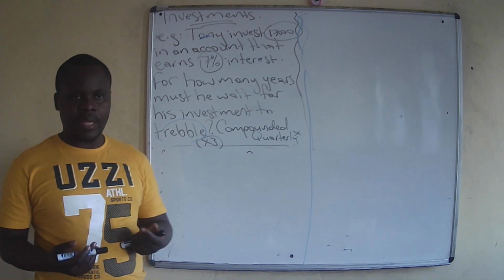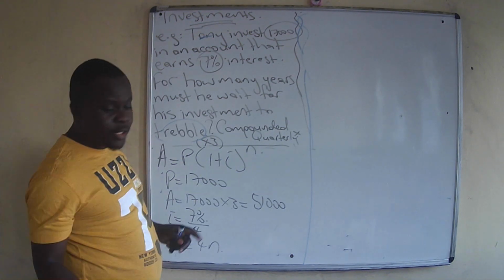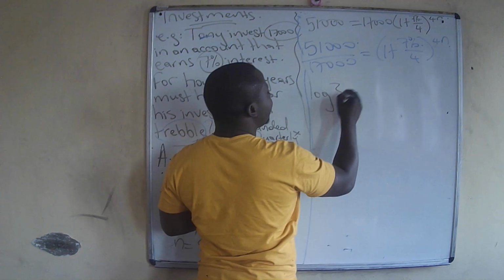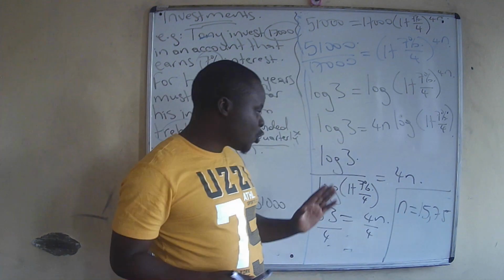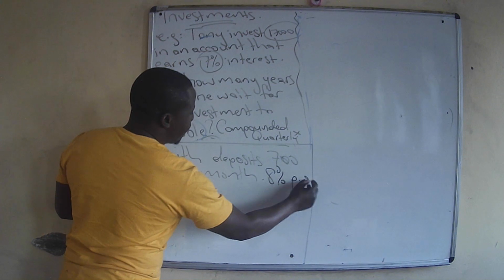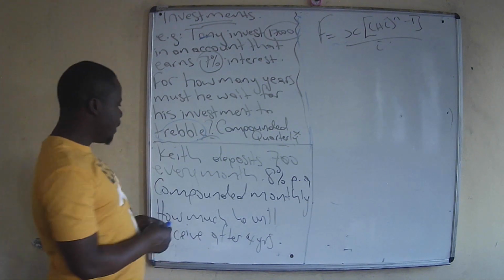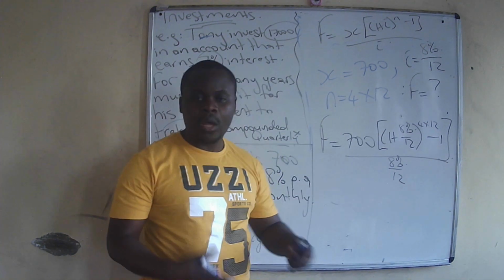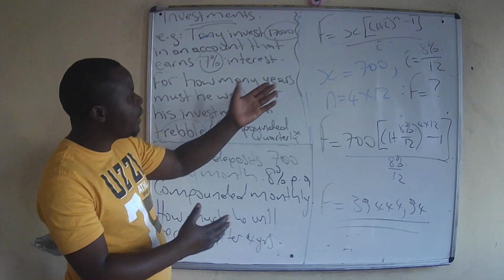FINANCE INTRO PART 1